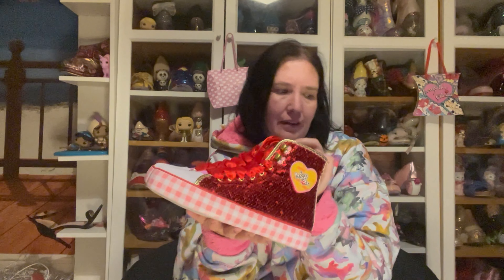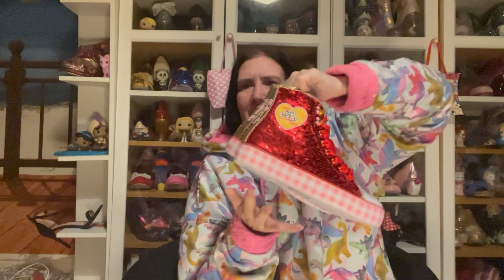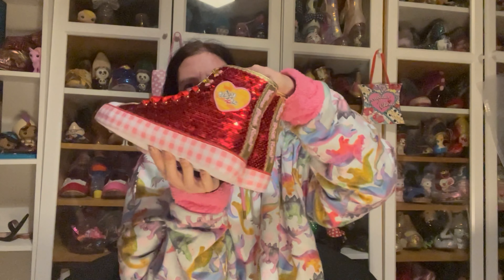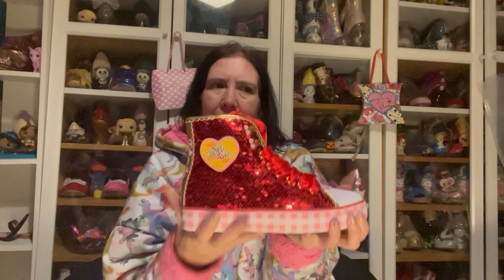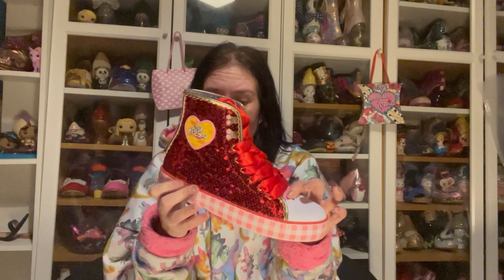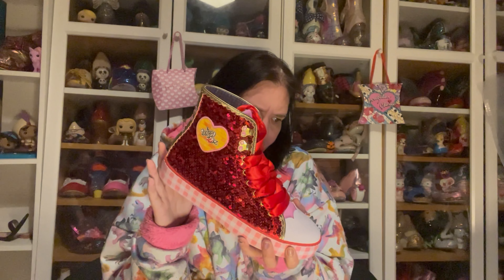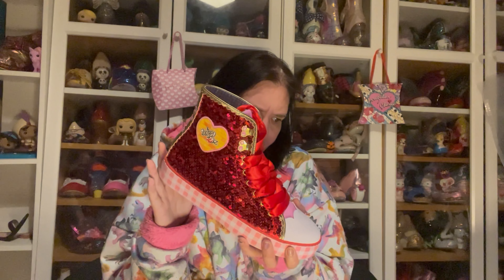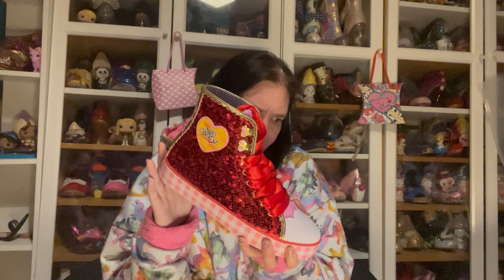Irregular Choice All That Sparkles